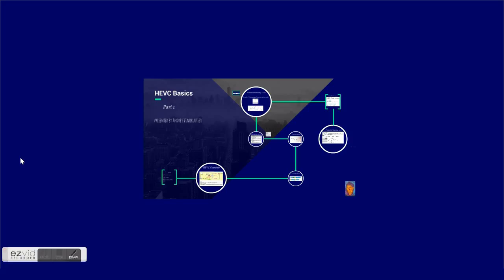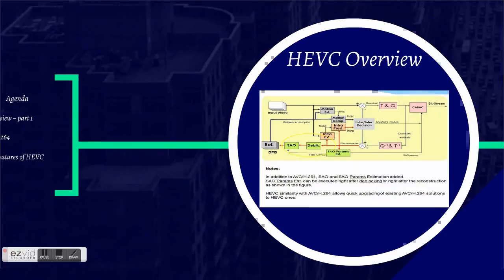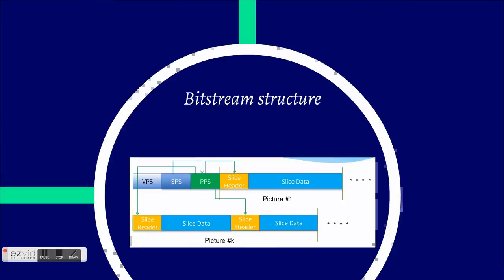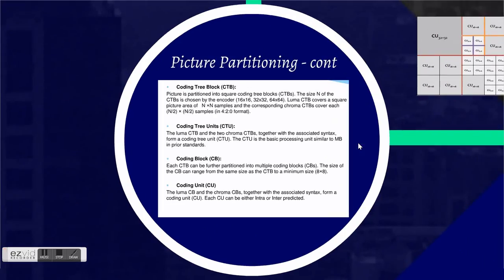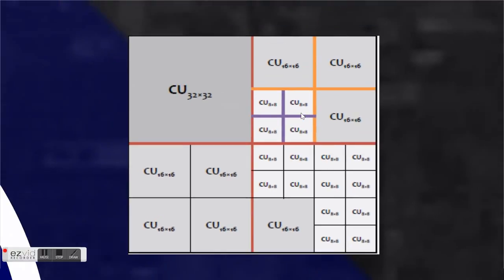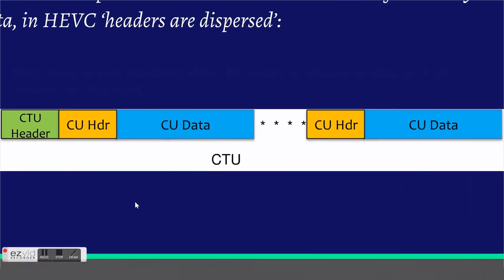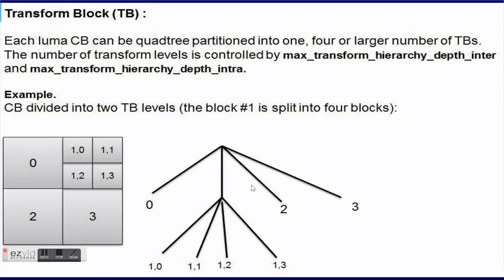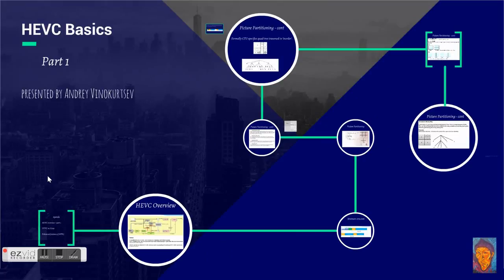HEVC Basics part 1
HEVC Basics
presented by Andrey Vinokurtsev

Transcript of HEVC Basics
Agenda
HEVC overview – part 1